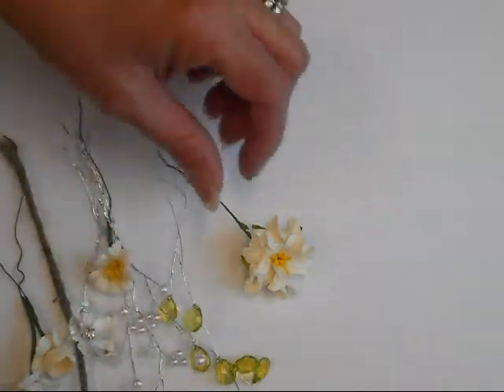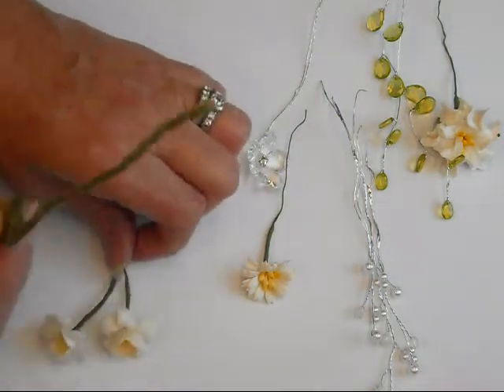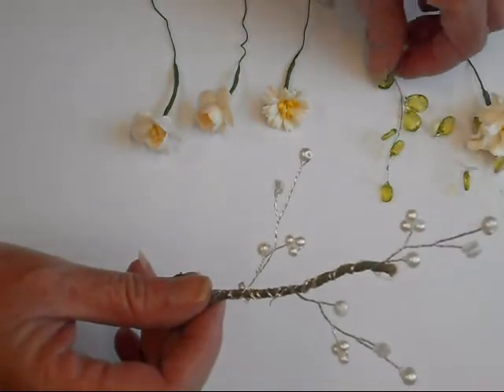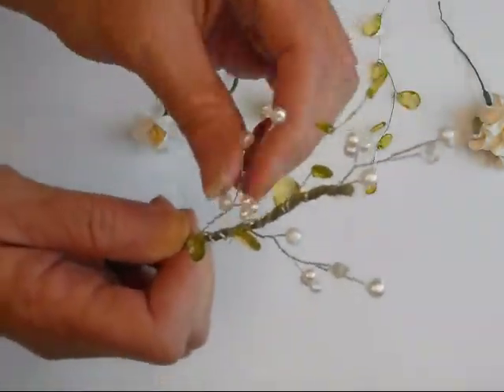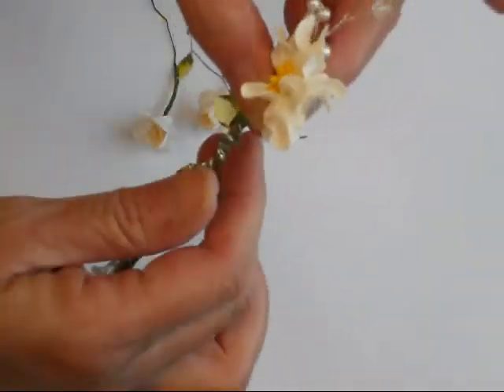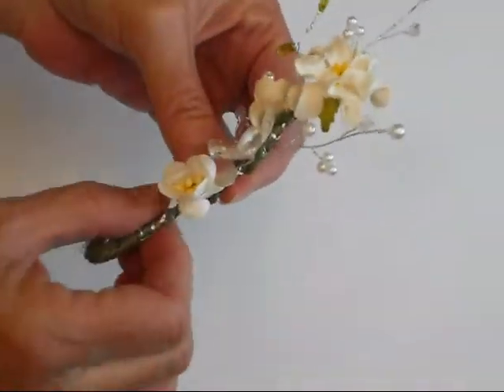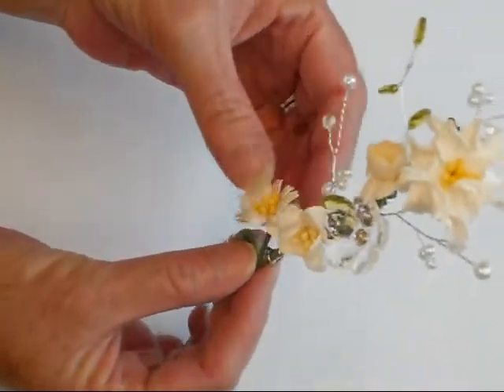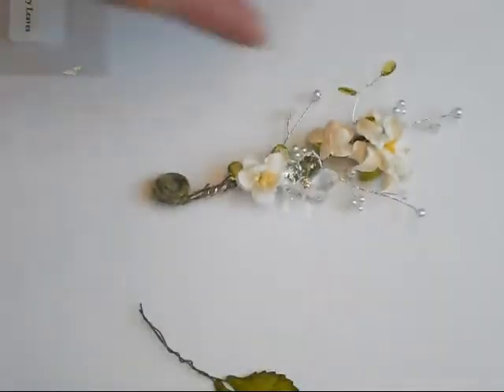Teach Me Tuesday May 28, 2013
Today I would like to share how I made this fun and simple flower spray using products from MBTreasurista. I cut about an 8 inch piece of Moss Rustic Wire, curled the bottom of the stem for stability when gluing to your project. Then I just wrapped The White Small Pearl Spray around the Moss Rustic Wire. Then added the Candy Gems Spray and continued to wrap. I then wrapped the Mulberry Gardenias, Mulberry Cherry Blossom and the Clear Chinese Bell Acrylic Flower. With the product from MBTreasurista I made this simple and Lovely Spray... I hope ya'll like it and will try to create this for yourself... The Spray would look awesome on any project that you may be working on. Here is the link to MBTreasurista